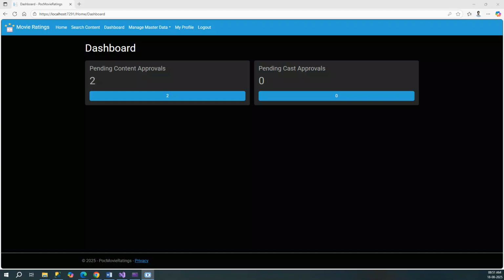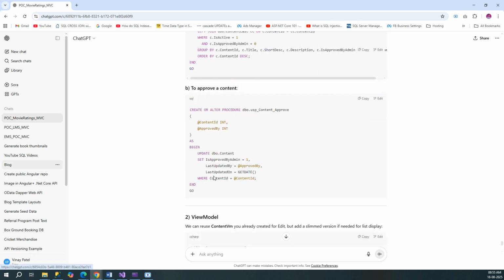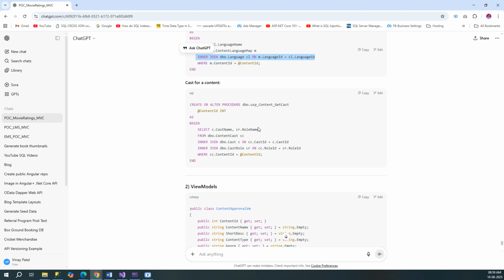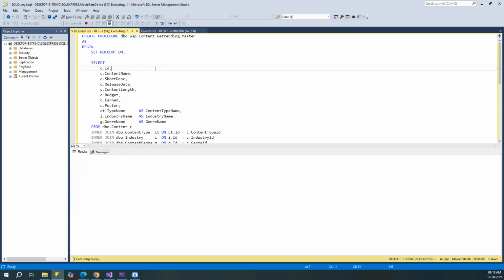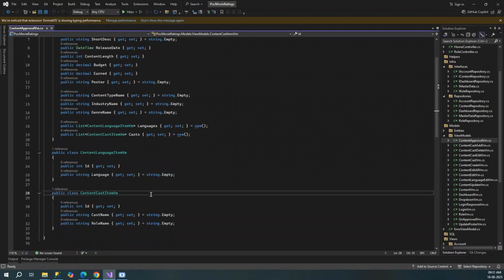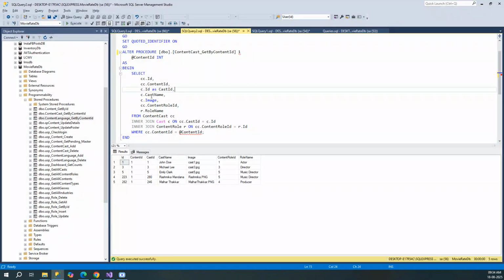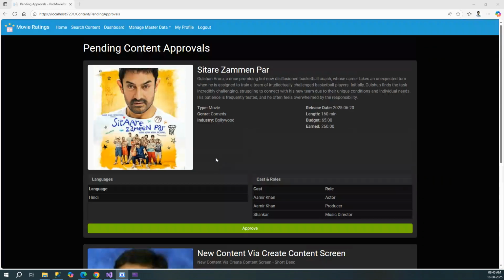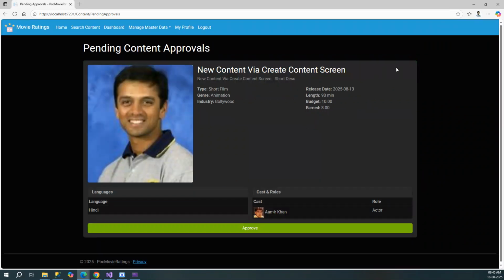Video21 - MovieRatings - List Unapproved Contents, Approve button functionality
List unapproved Contents with Approve button functionality (Complete Approval process)